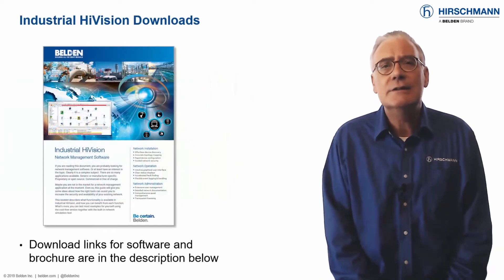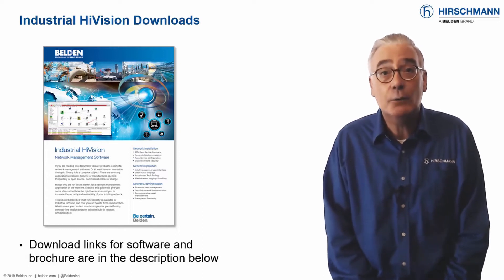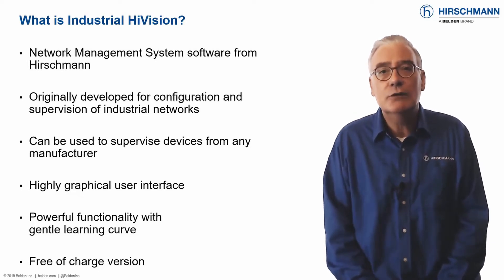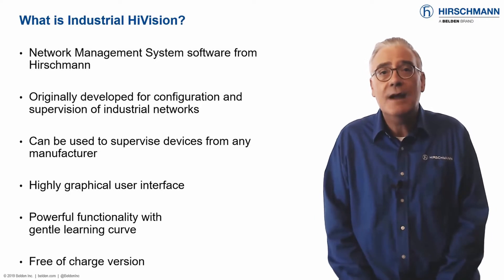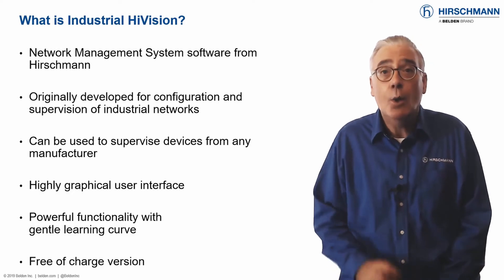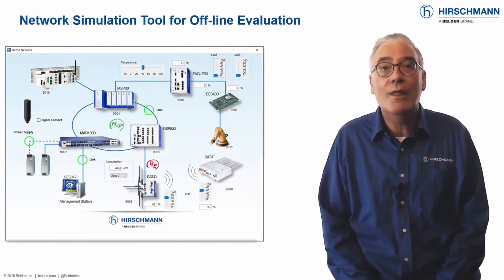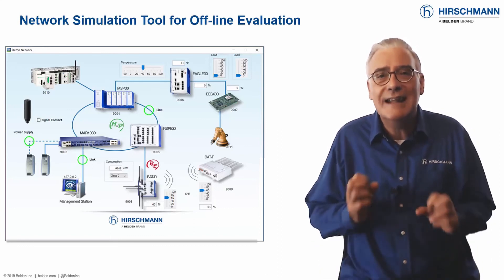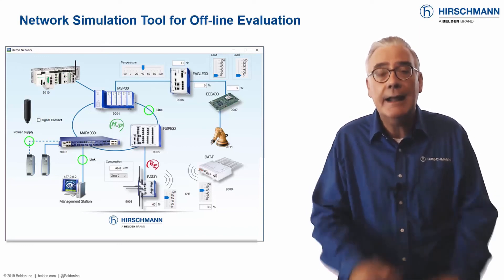Hirschmann Industrial HiVision - Part 1: Overview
This series of short videos will introduce you to the benefits of Industrial HiVision Network Management Software, and explain how you as a network administrator can take advantage of this functionality in your daily work. Each video in this series covers a separate topic within network management.